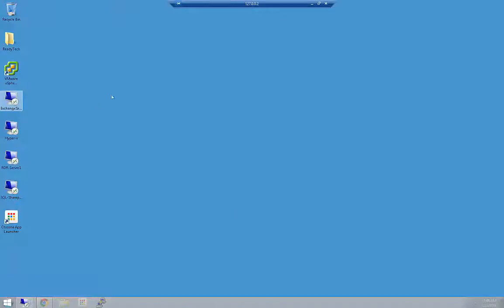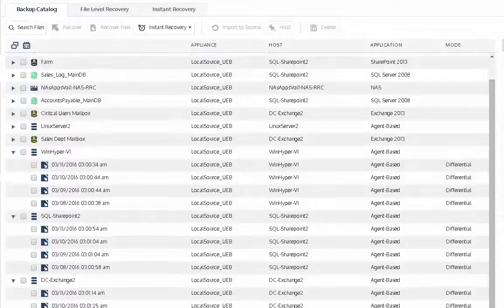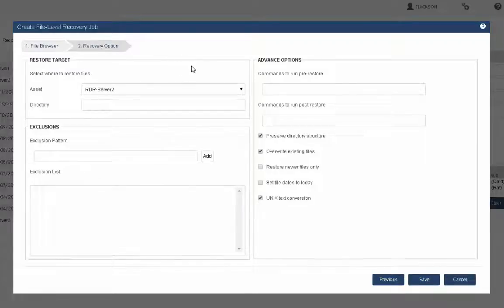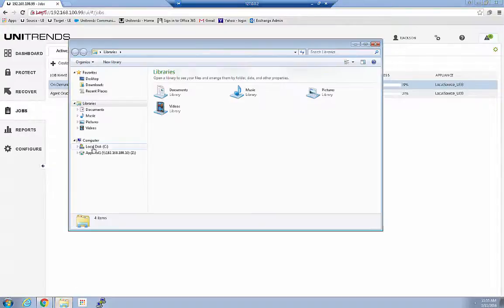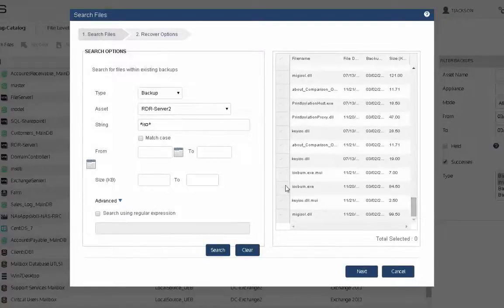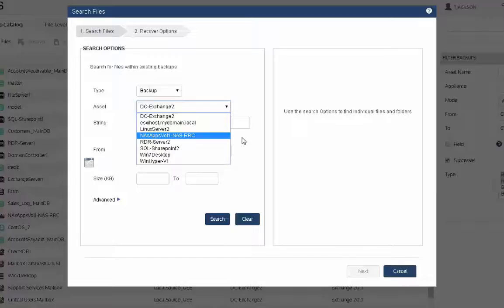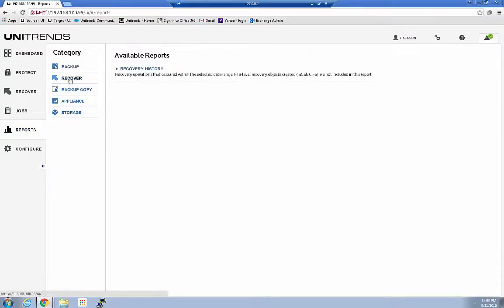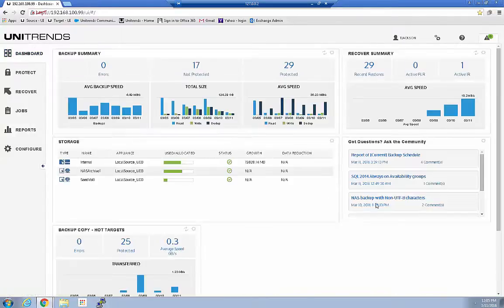File Level Recovery - Tutorial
Tutorial showing how to perform a file-level recovery.